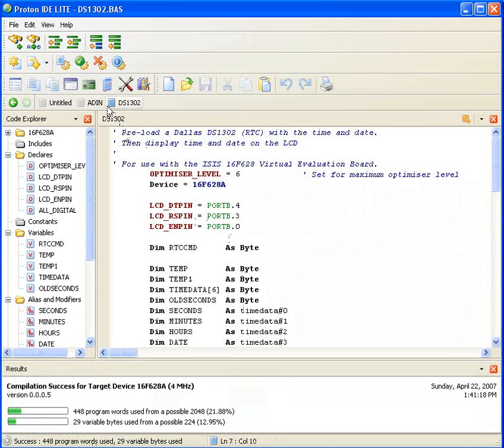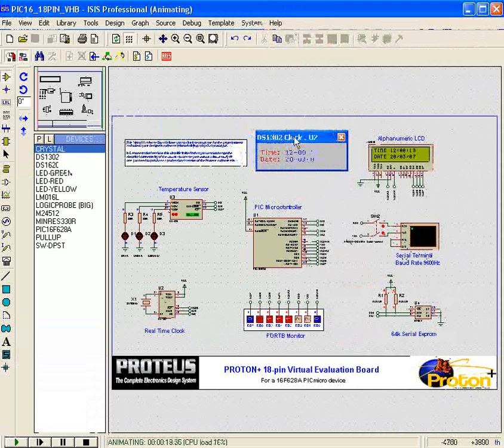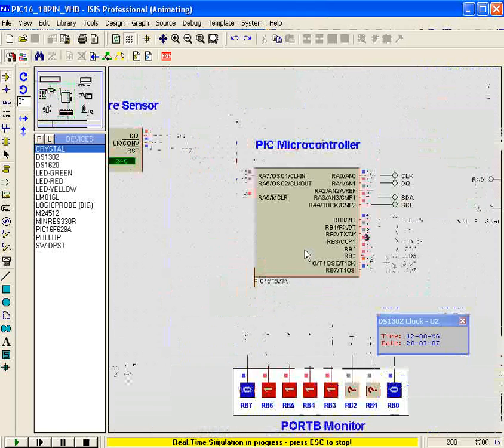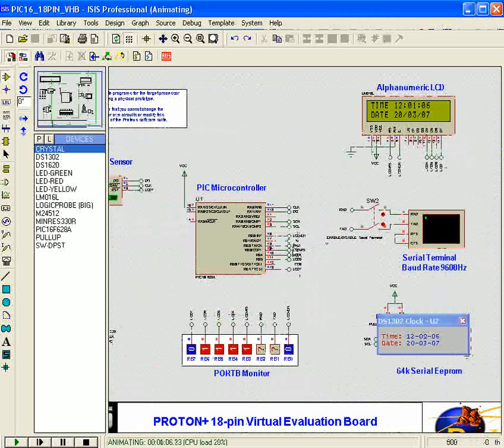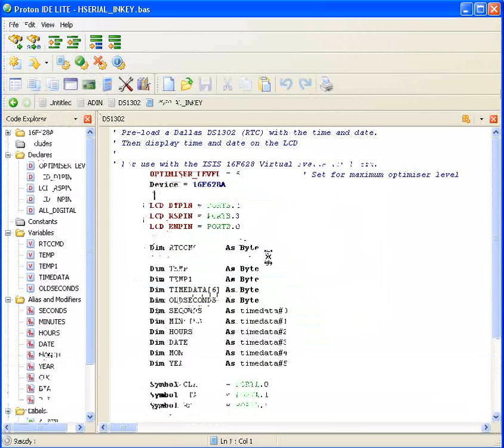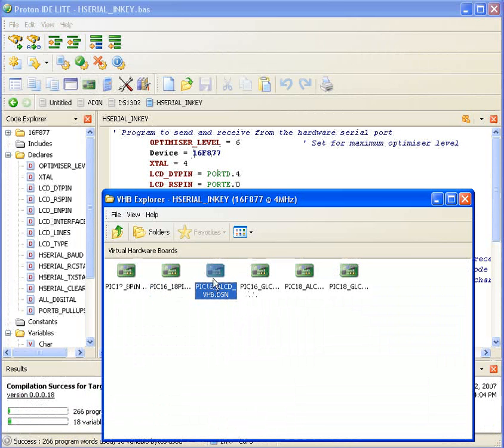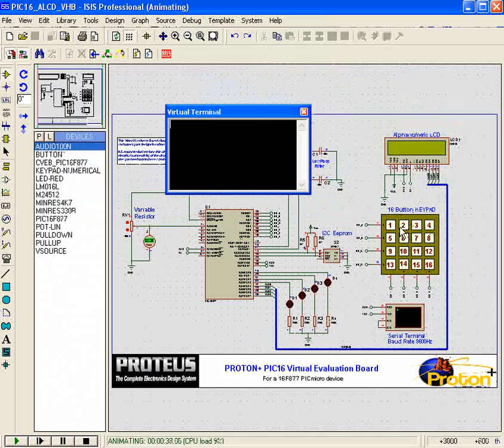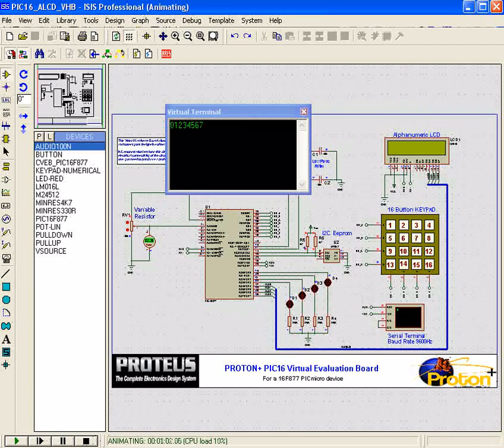Proton IDE ve proteus isis uygulama videoları 2